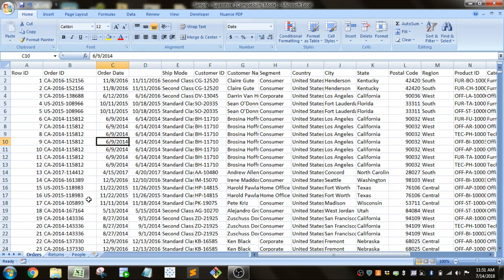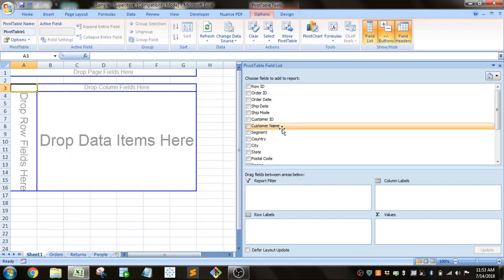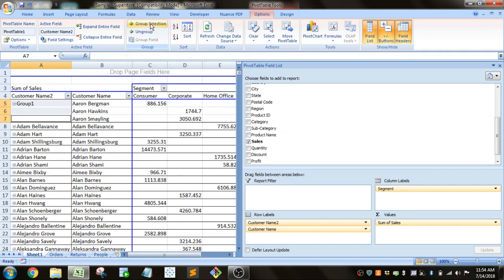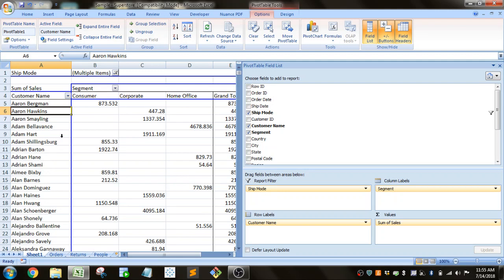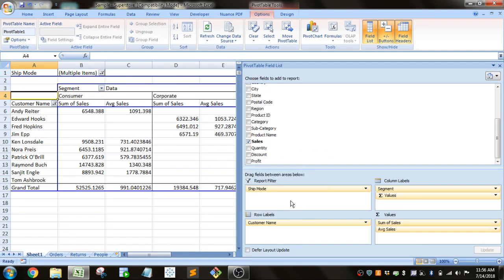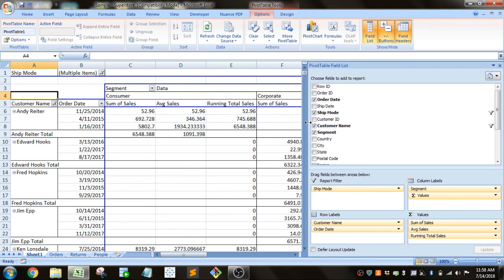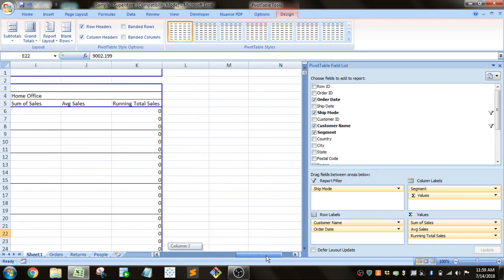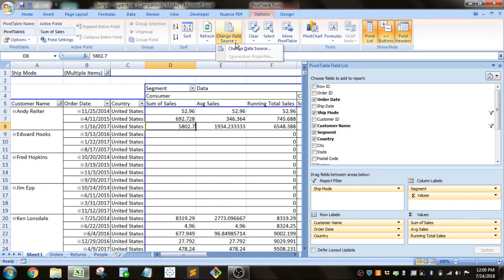Excel - Summarizing Data with Pivot Tables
Everything you need to get started using Pivot Tables